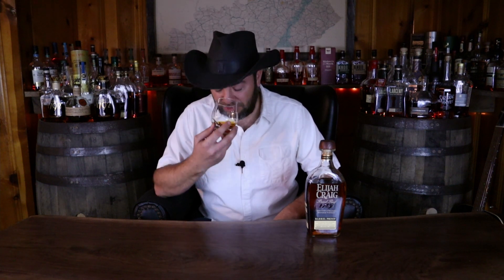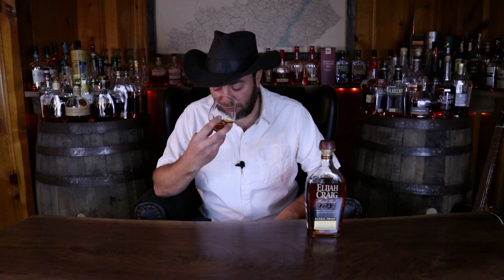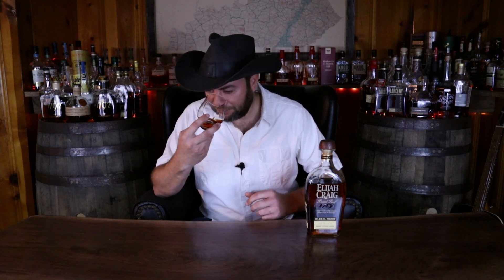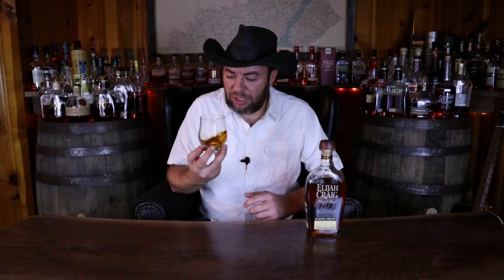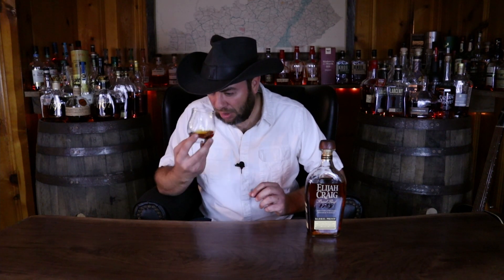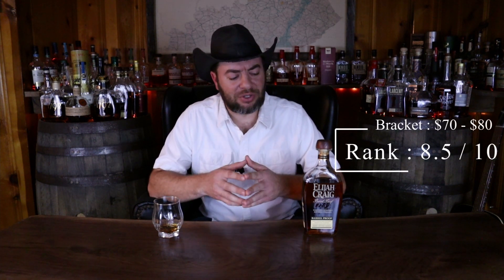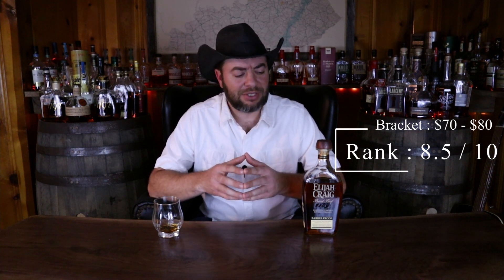Elijah Craig Barrel Proof Batch A122 Review - Is it the best batch we have had in a while ?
Today we finally get to review Elijah Craig Barrel Proof , batch A122 . We had to wait quite a while for this one . So , was it worth the wait ? How good is it ? Let's find out !

  If you have tried Elijah Craig Barrel Proof batch A122 , how was your experience with this bottle ? Let us know down in the comments !